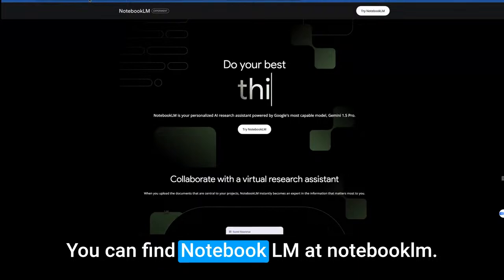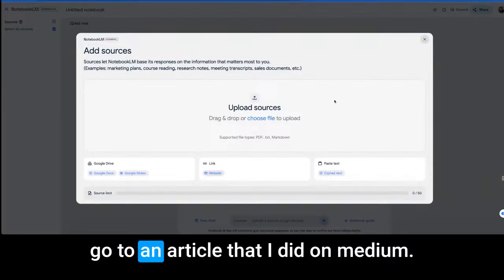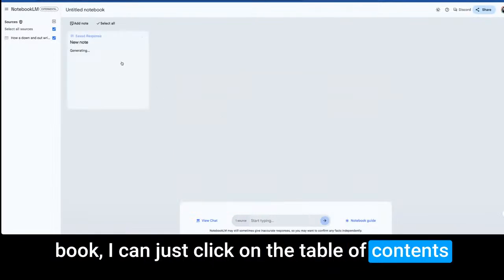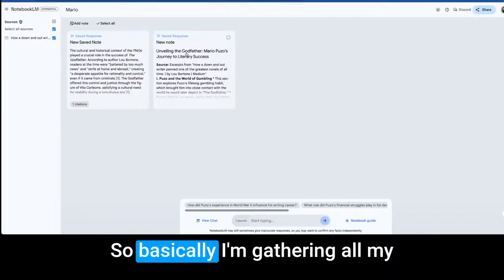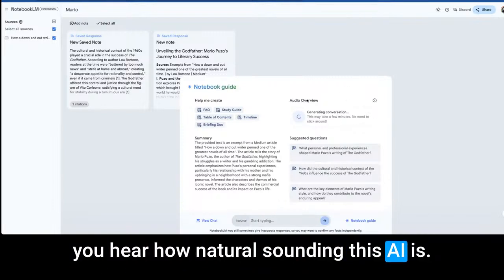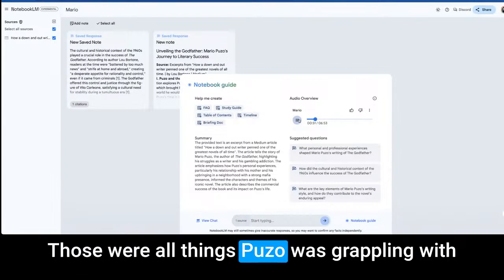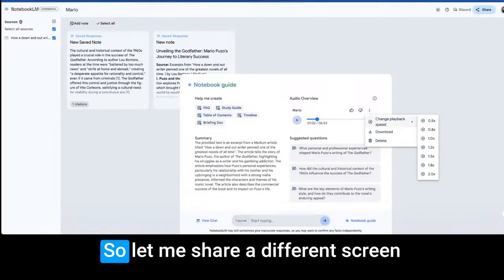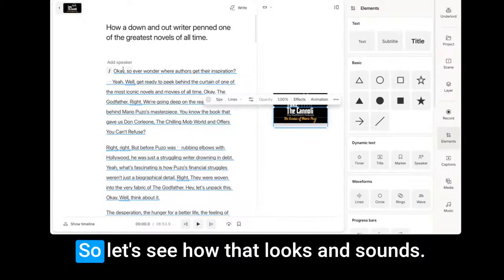Turn Your Written Articles into Professional Podcasts with NotebookLM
Transform Your Written Articles into Professional Podcasts with Notebook LM and Descript

Join Lou Bortone as he demonstrates how to use Google's Notebook LM, a free AI-powered tool, to repurpose written content into engaging audio and video formats. Lou walks through the process of converting a Medium article about Mario Puzo into a podcast using Notebook LM's features such as summarization, prompting, and creating a natural-sounding AI-generated interview. He then adds a visual element with Descript, turning the audio into a dynamic video. Discover how to maximize your written content efficiently and effectively!

00:00 Introduction to Notebook LM
00:24 Creating a New Notebook
00:36 Adding and Analyzing Sources
01:22 Repurposing Content into a Podcast
03:20 Generating an Audio Overview
05:49 Creating a Video with Descript
08:06 Final Thoughts and Conclusion